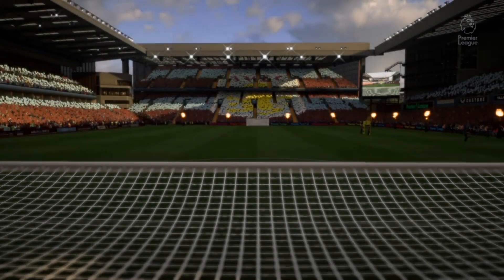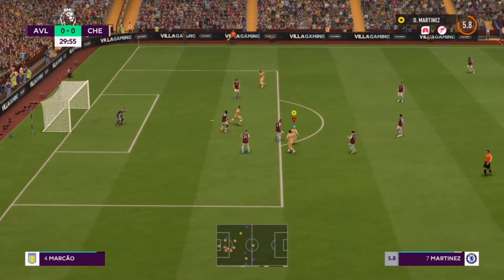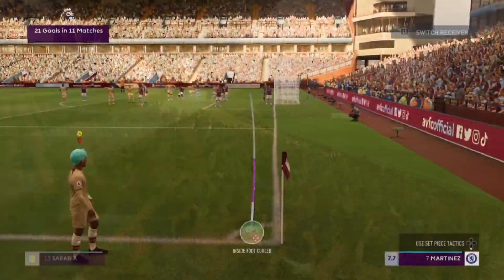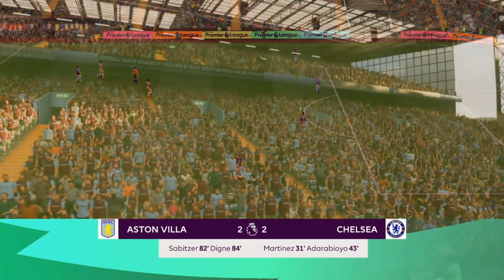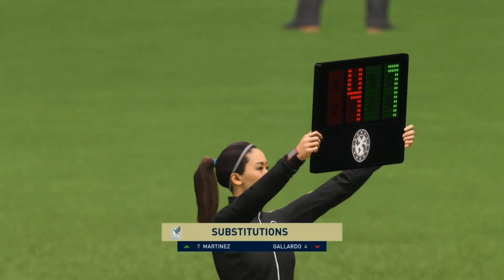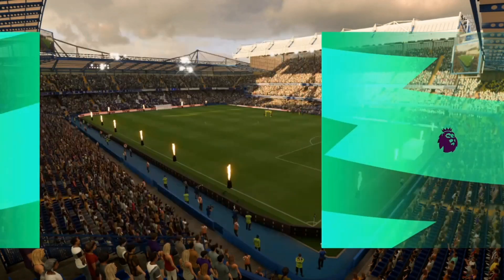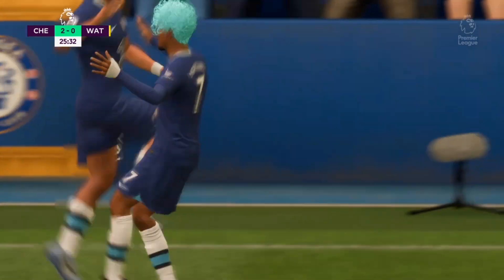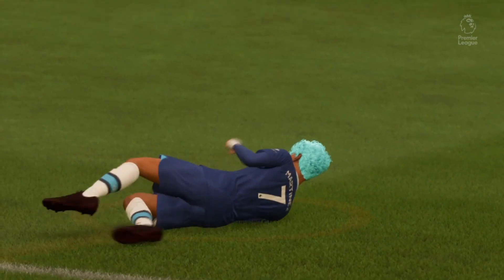Werner Scores Against Chelsea!! || FIFA 23 Player Career Mode Episode #61